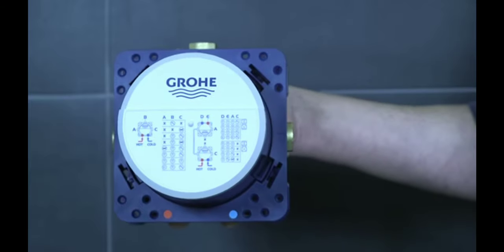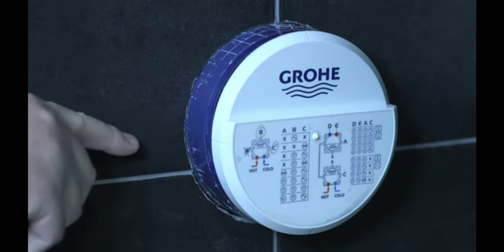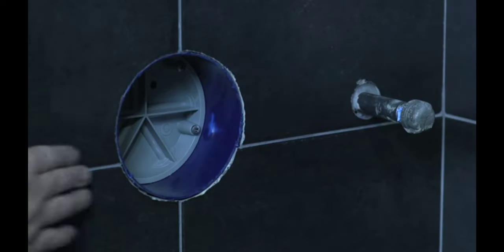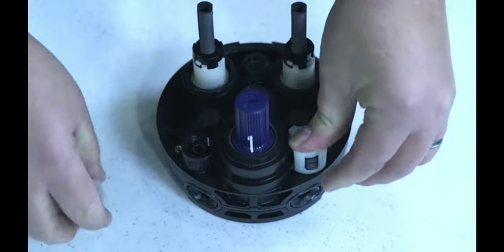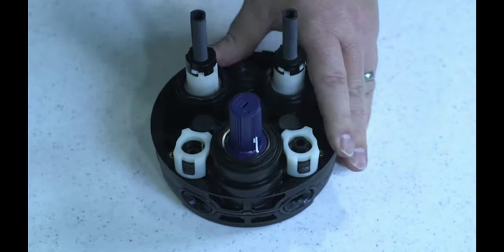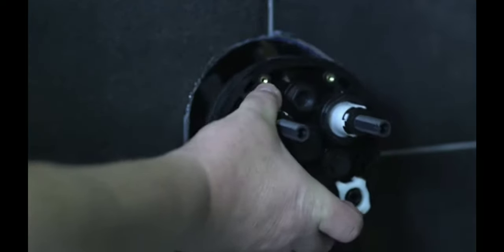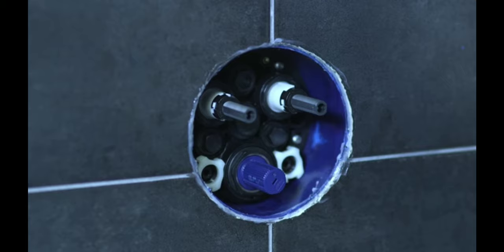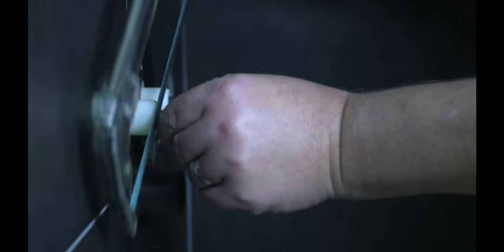Grohe Rapido SmartBox Installation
This video shows how to install Grohe Rapido Smartbox with dual funtions trim. In case you don't the sockets, you can purchase a similar tools from homedepot, see below link for details,

Please leave your question comments below and I will get back to you ASAP.

Grohe SOS